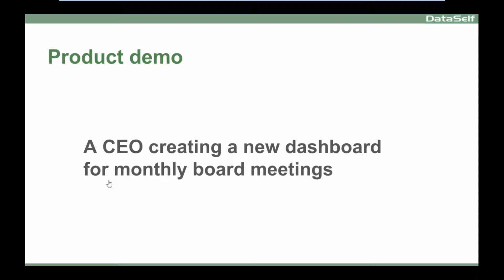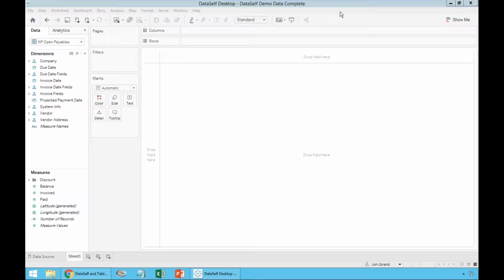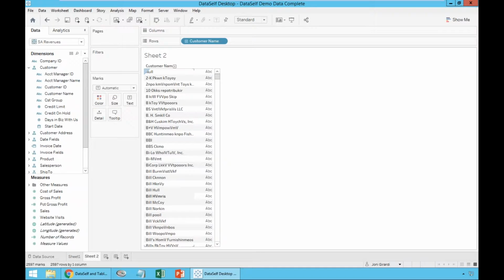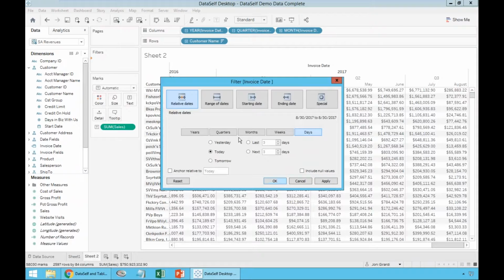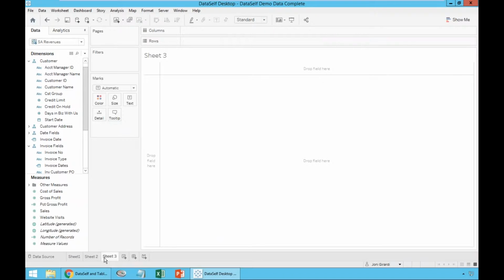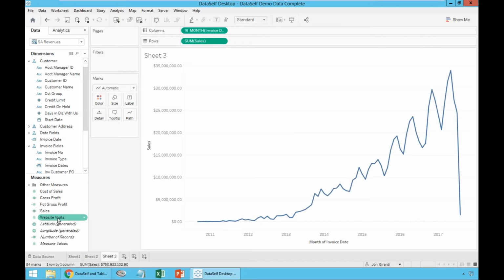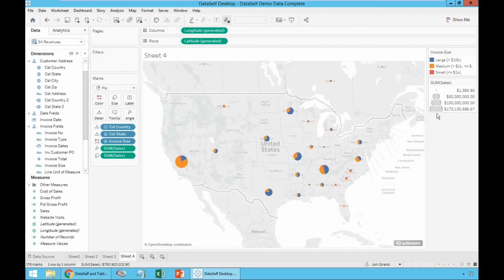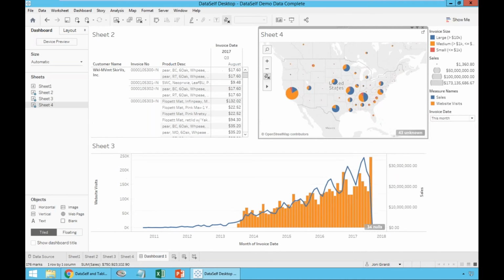In Depth Product Demo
Learn about:
- How to make your BI journey successful regardless of what tools you pick
- How enterprise-grade BI empowers decision makers and IT
- Case study: A CEO builds his own dashboards from scratch
- See first hand the lightning speed of DataSelf querying 31 million records of data
About presenter: Joni Girardi and his team have been deploying enterprise-grade business intelligence solutions for more than 17 years, helping hundreds of mid-sized organizations.